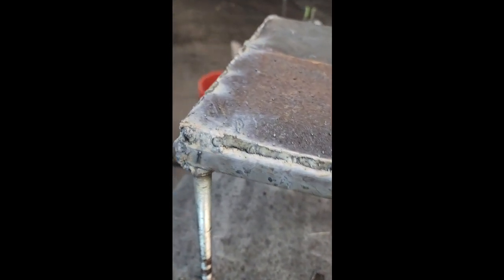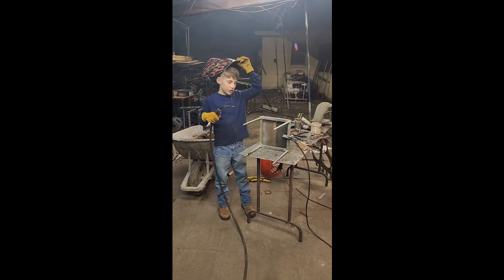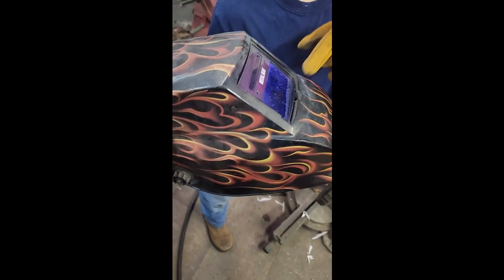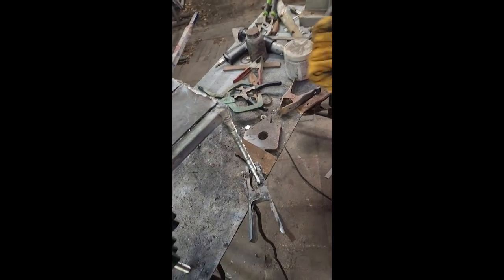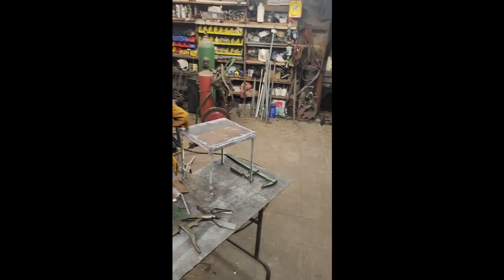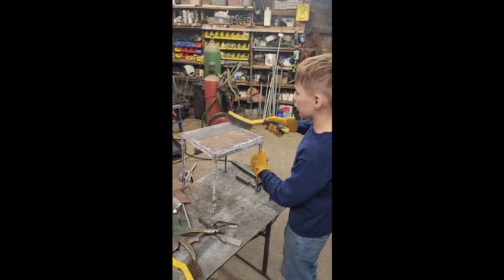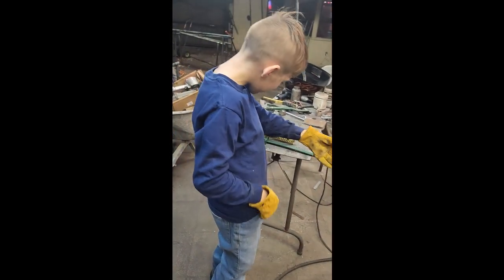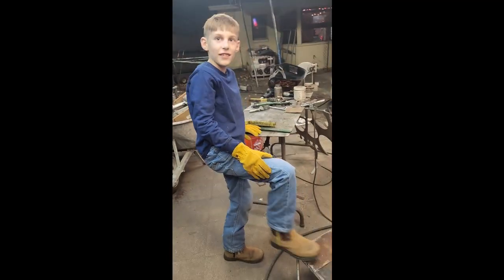10 YR old welding, part two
If a 10 YR old wants to weld. Let him try it.